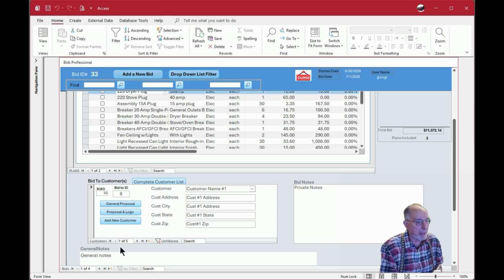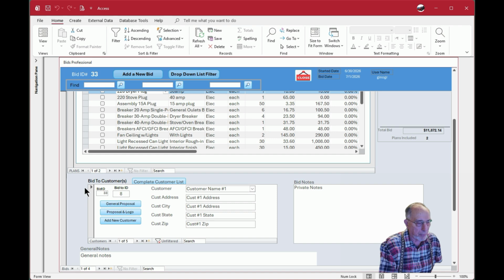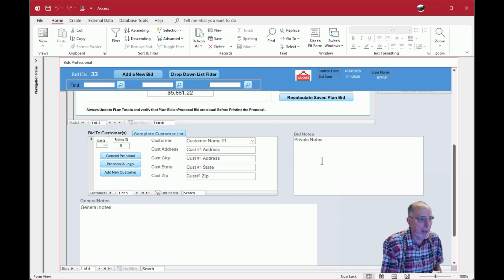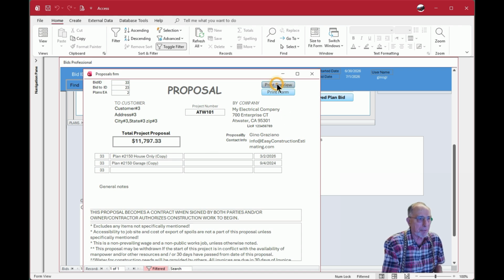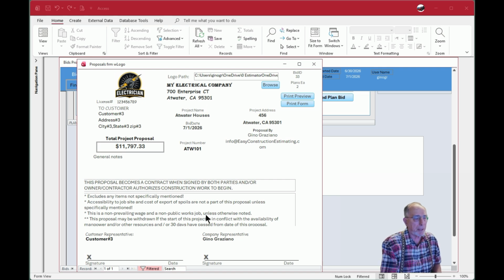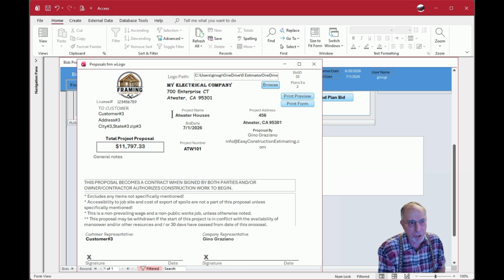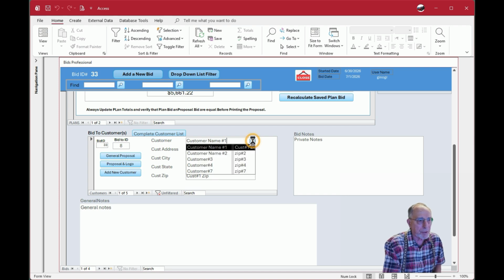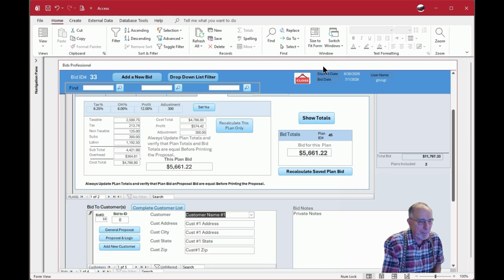How To Bid The Same Job To Multiple Customers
Bidding the same job to multiple customers shouldn't mean rebuilding the estimate from scratch every time. In this video, I show you how to take one bid and send it to multiple customers fast, without retyping line items or redoing pricing for each one.
If you're bidding the same job to more than one potential customer, this will save you a lot of repeat work.